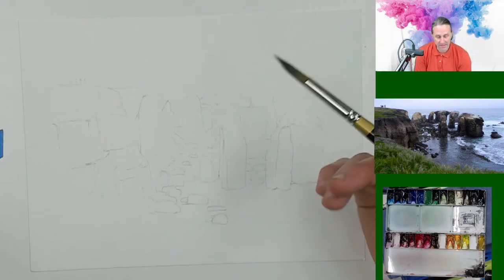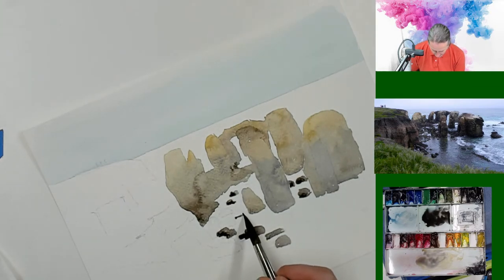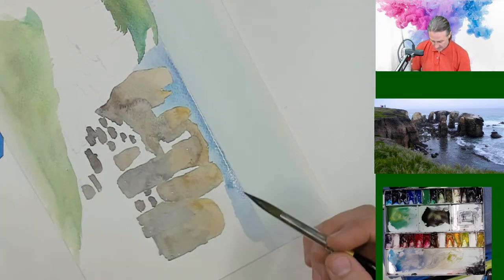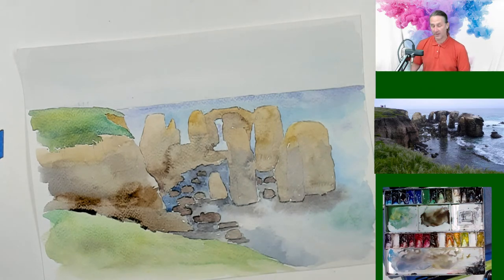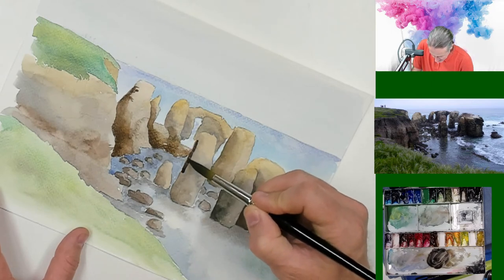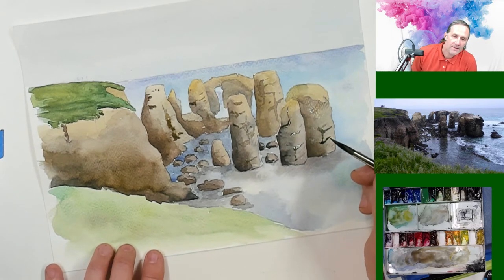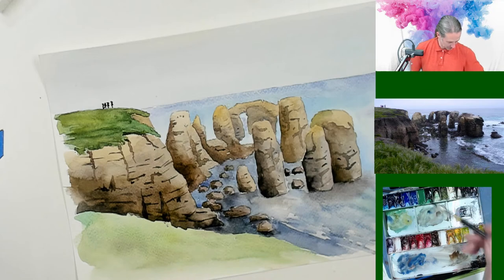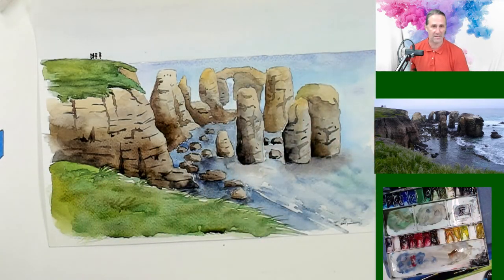LIVE Watercolor Painting - Point Buchon Seascape Pacific Henge How to Tutorial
Point Buchon is part of a trail in the Montana De Oro National Park.  Its part of trail system that starts just south of Los Osos, Ca. and extends for about 5 miles.   The whole way along the coast are there wonderful rock structures that extend out into the sea.  This on one of the more dramatic one.

Tonights supplies:
M. Graham Watercolor paint
Strathmore windmill watercolor paper 140 lbs
Kingart brushes of various sizes